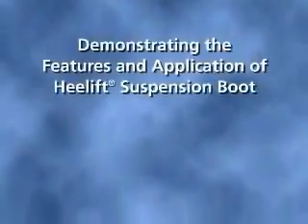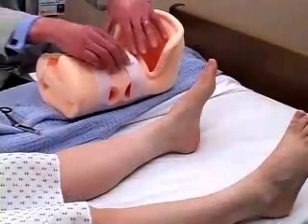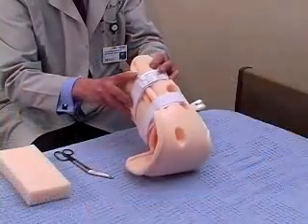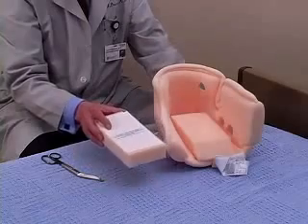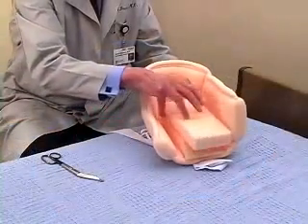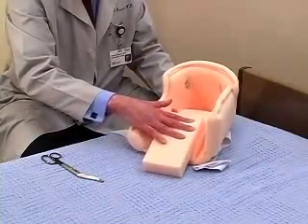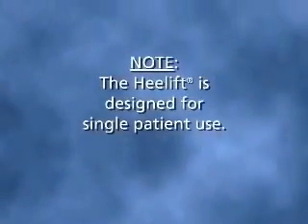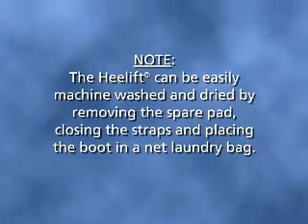Heelift- מגן עקב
סרטון הדרכה על שימוש נכון במגן עקב HEELIFT